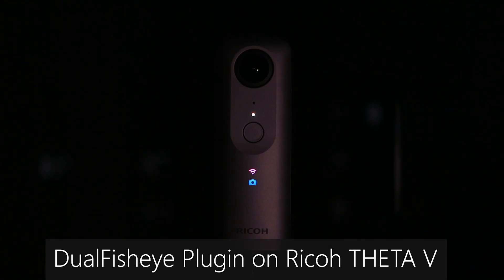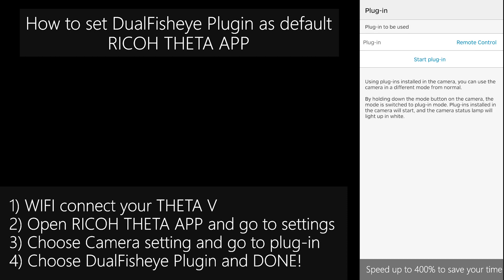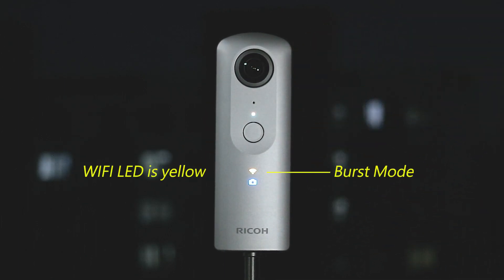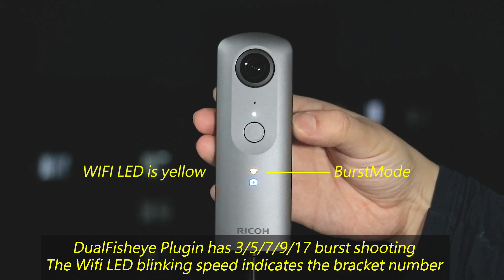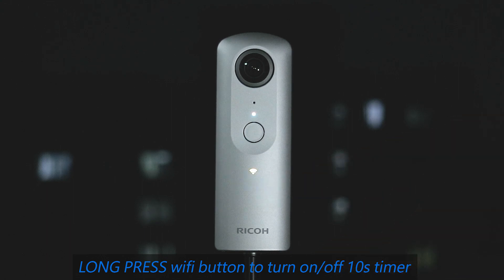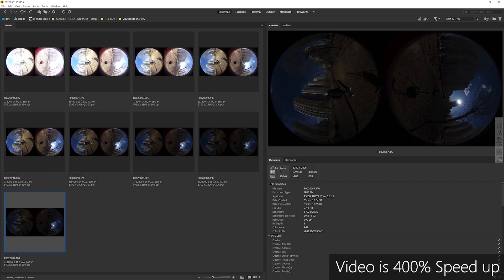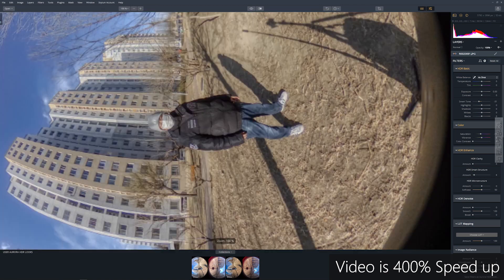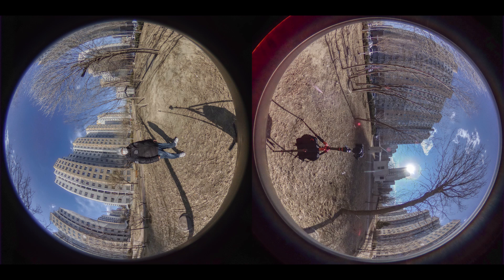Awake the Quality Within , Everything you need to know about DualFisheye Plug-in on RICOH THETA V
In this video , you will learn Everything you need to know about DualFisheye Plug-in on RICOH THETA V.
DualFisheye Plugin works a little differently on THETA V because of lacking of screen on camera and Fn button.
But with good care on THETA V , we can also get the highest image quality from this camera which was released years ago.

00:00 Intro
00:31 Set DualFisheye Plugin as default
00:56 How to use DualFisheye Plugin on THETA V
03:04 Real World Shooting Example
04:06 Desktop Workflow from HDR Fusion to Stitching

RICOH THETA Basic Software
RICOH THETA APP

Gears I used to shoot this video
Canon EOS M3 + 18-55mm
RICOH THETA V
Saramonic Blink500 B2 wireless micphone
Zoom H3VR for Voice Over